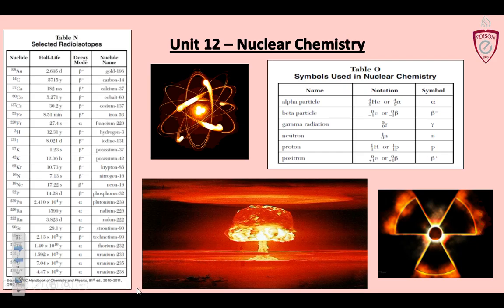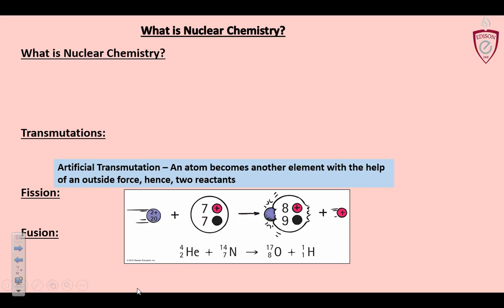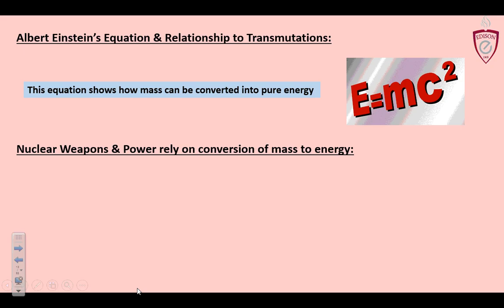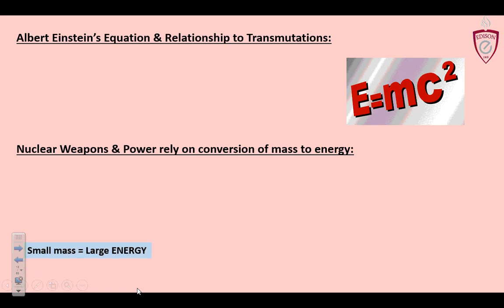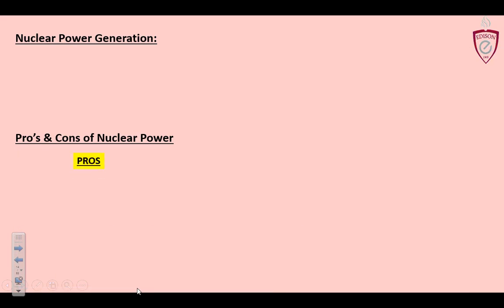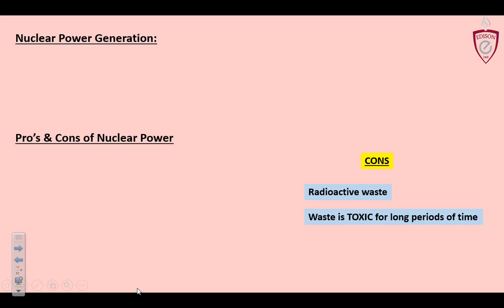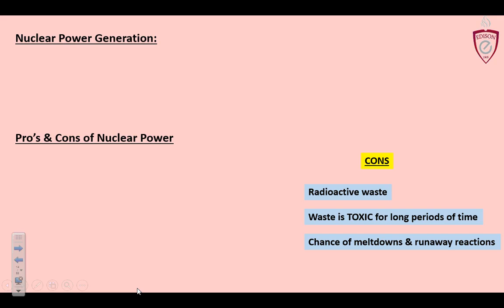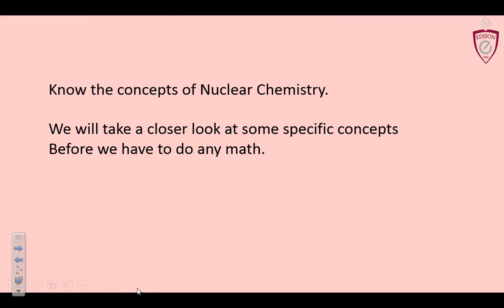Milks & MoNaCo - Unit 12 - Page 5&6 - Uses of Nuclear Chemistry